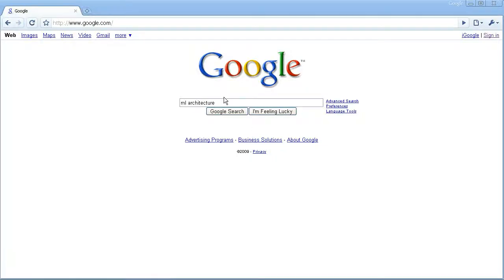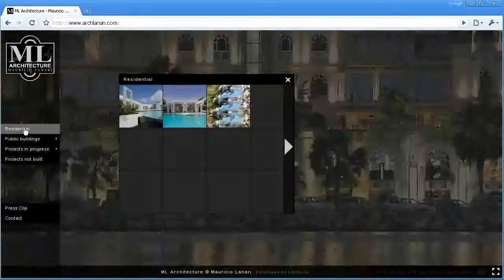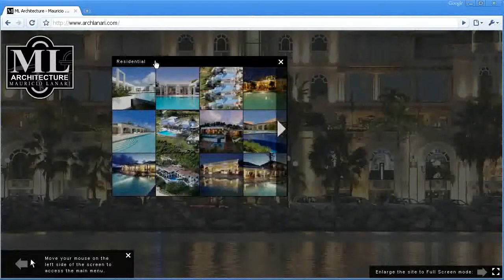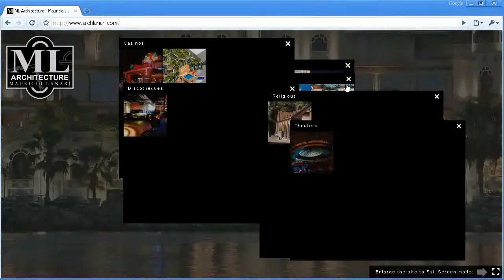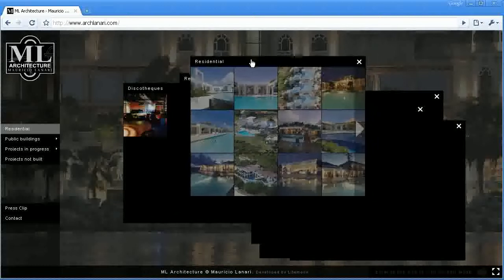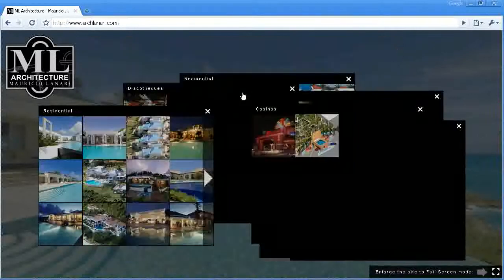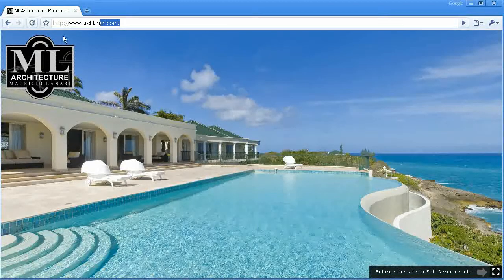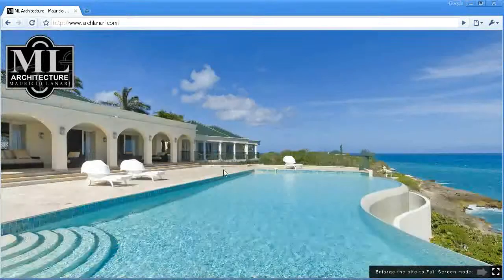ML Architecture Website demo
Short ML Architecture Website demo. This website was created by Litemoon, and is accessible . The site's advanced interface works with a window system, like most of the operating systems. To create this very light interface (less than 100kb - without the high-resolutions images - ) Flash and Actionscript were used.